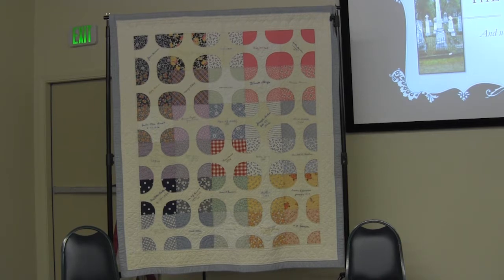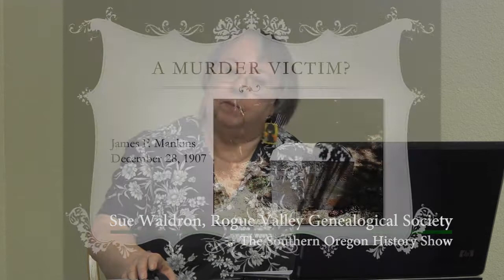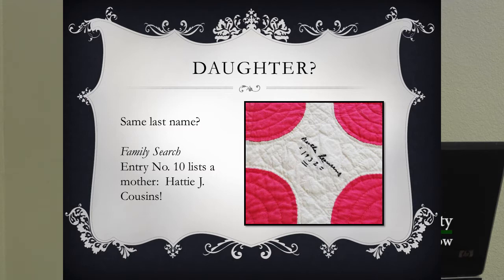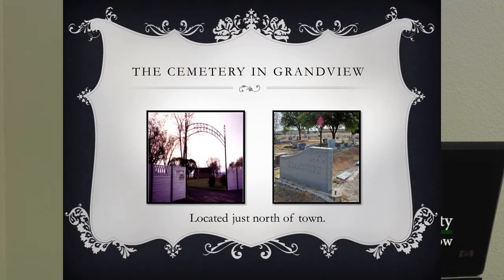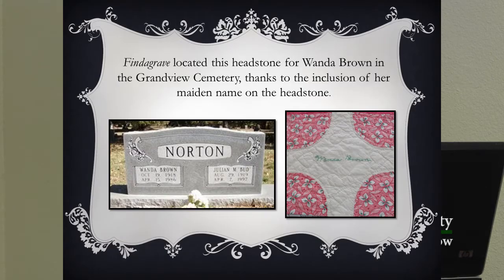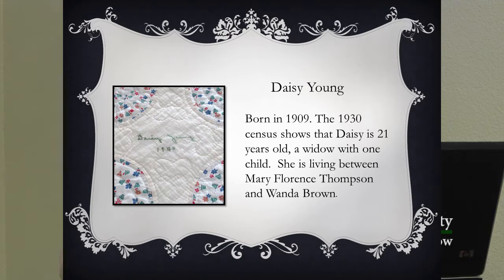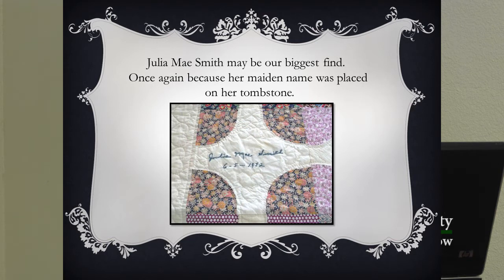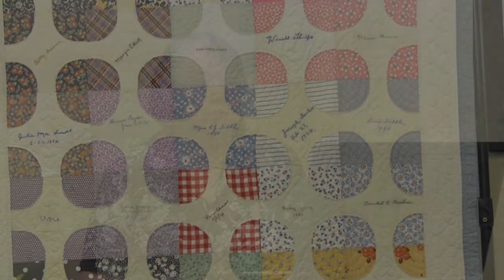Helen Poore's Snowball Signature Quilt: A Genealogical Exploration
Sue Waldron takes on the challenge of tracking down the signatures in this 1930s snowball quilt found in Medford, Oregon in 2007. She discovers that many names are from Grandview, Texas in Johnson County, but there's no one there who can help, but there is a cemetery and local histories of the community. Waldron's presentation was on October 24, 2017 at the Rogue Valley Genealogical Society in Medford, Oregon.